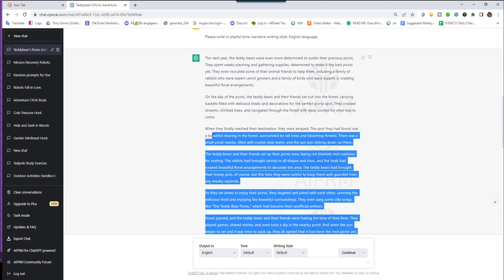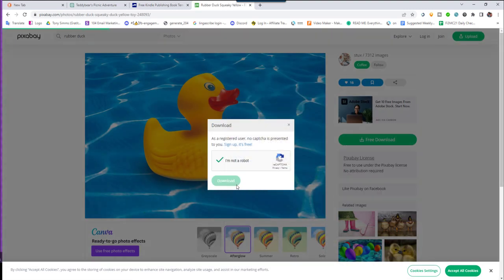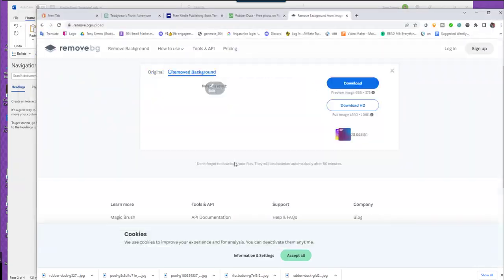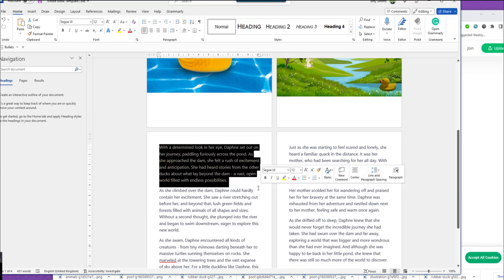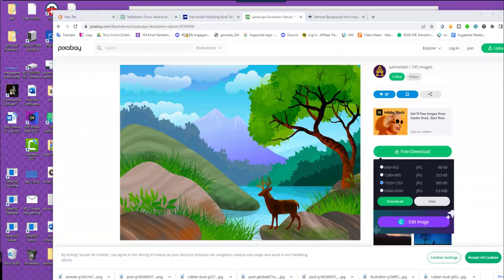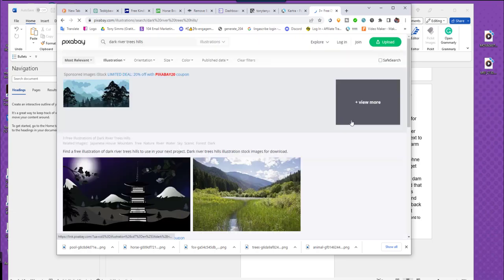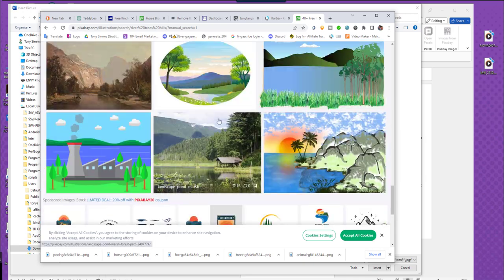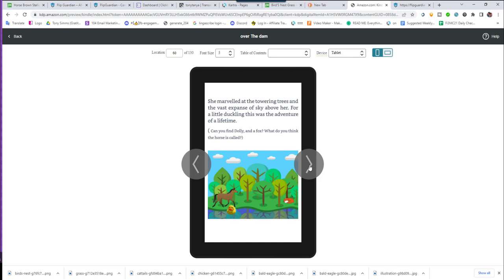Easy Illustrated Ebooks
In today’s video, I will look at Easy Illustrated Ebooks

Easy Illustrated Ebooks is a fantastic training course that allows you to quickly and easily get your book published on kindle, how easy, I created my book from scratch following the Easy Illustrated Ebooks training,and had my book listed live on Amazon in just four hours!!
It took about 1.5 hours to create the book, half an hour to load it into Amazon and create the cover, and about two hours for it to be made live!

I am going to show the process here, recorded live as I created the book!
The Easy Illustrated Ebooks system so simple that you can build a complete portfolio of products very quickly.
Books that will sell for years to come. These books will never go out of date.

Inside “Easy Illustrated eBooks 2.0” you will be show how to find the markets that are just ripe for the plunder and ALSO how to find your own lucrative markets in the Amazon marketplace.

I loved the comic creation training inside Easy Illustrated
Who this is for:
Easy Illustrated Ebooks is the perfect solution for busy stay at jhome mums looking to create a side hustle.

Chefes looking to create cooking books
Children’s writers
Comic creators
Infact anyone can becoe an author using the system set out in Easy Illustrated eBooks

today and start creating high-quality, highly profitable ebooks today

Not being sponsored allows me to keep my own opinions and provide product reviews without bias. This is how I feed my family by making useful reviews so that you can make informed buying decisions. I appreciate your support.
Easy Illustrated Ebooks Easy Illustrated Ebooksbonuses Easy Illustrated Ebooks review